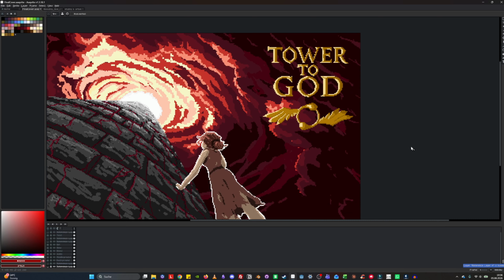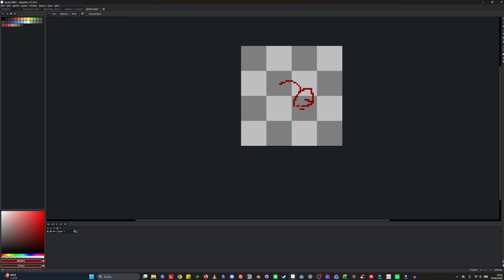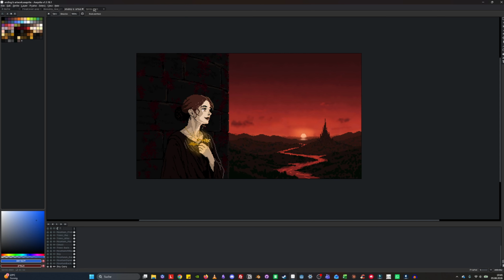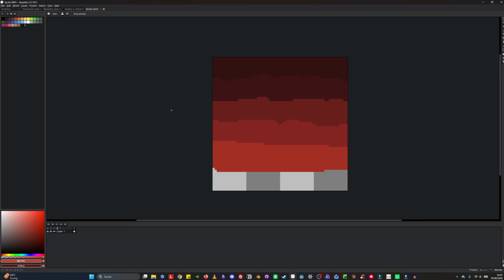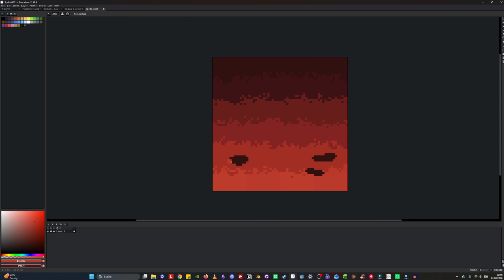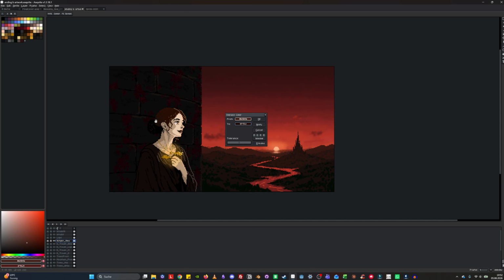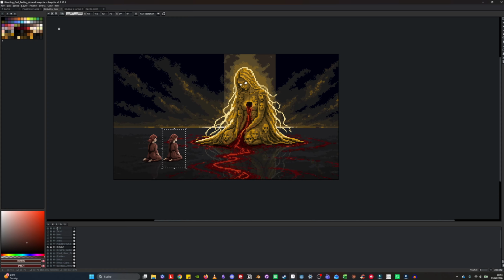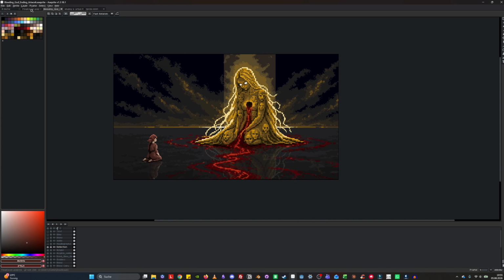SIMPLE Tricks to great Artworks in Aseprite (Even as a beginner)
Aseprite is a useful pixel art tool! After a brief introduction, we’ll jump right in, and I’ll show you how—even without much of an artistic background—I’m able to create beautiful pixel art pieces using a few shortcuts, hotkeys, and techniques!

The artworks I show in the video are part of my free-to-play project, *The Tower to God*! Feel free to add it to your wishlist on Steam!